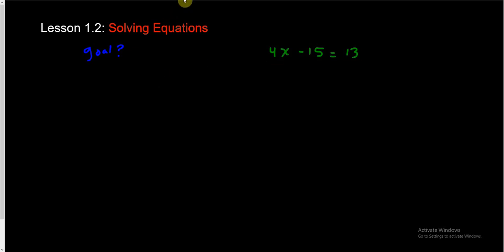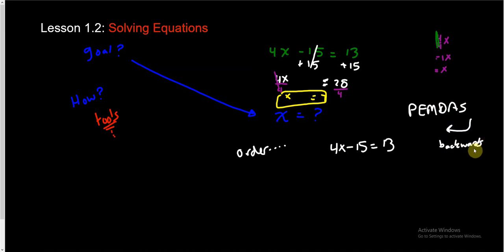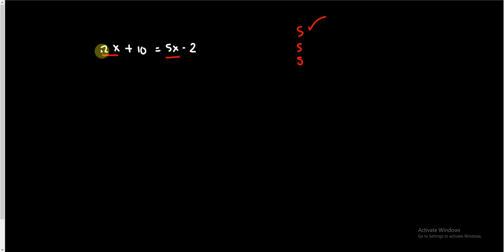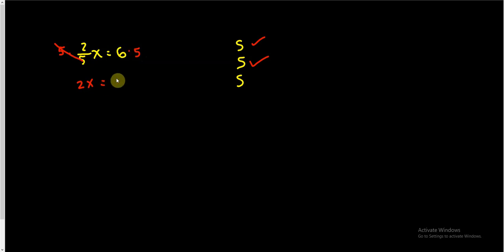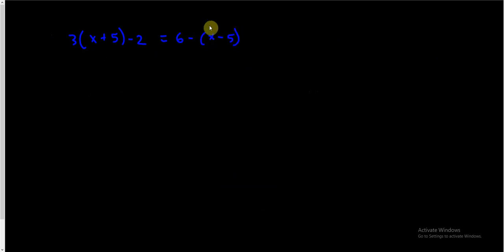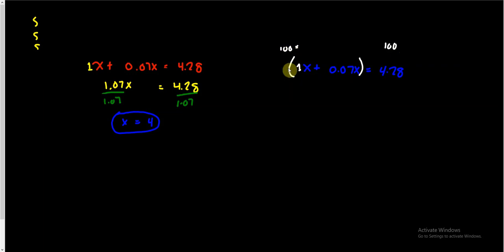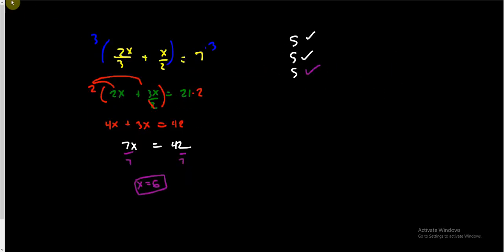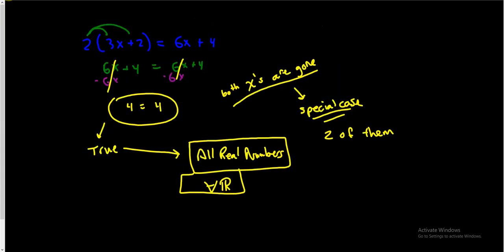Lesson 1.2 Solving Equations